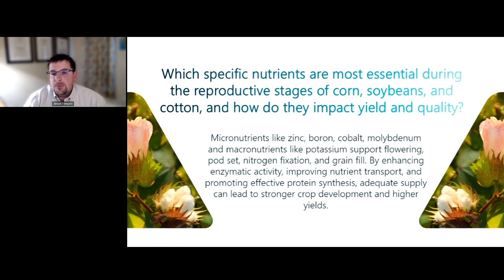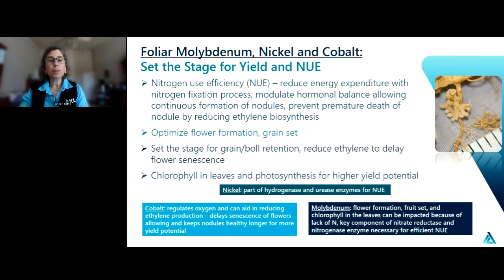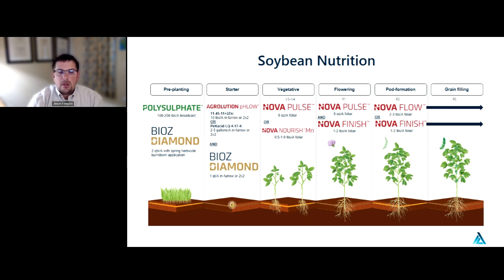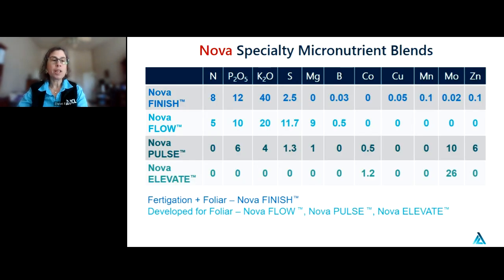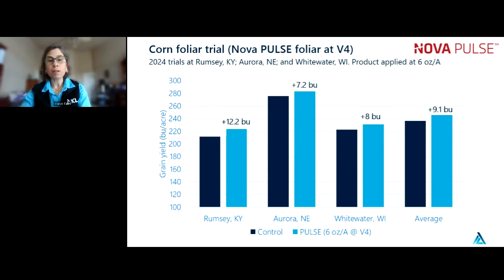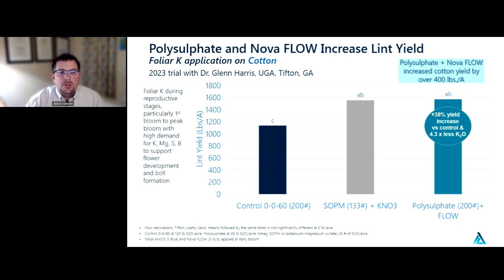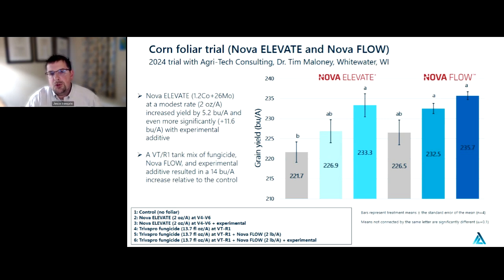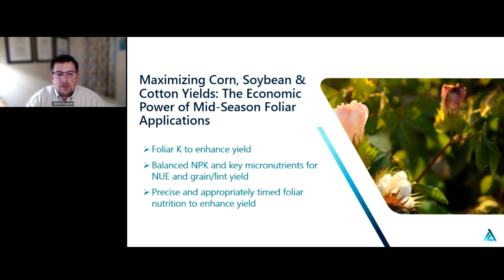WEBINAR: Maximizing Corn, Soy & Cotton Yields Profitably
What is the economic potential of your crops? Precision and timing are key to maximizing yield and quality. Join Dr. Jason Haegele and Christi Falen of ICL Growing Solutions and hosts, Farm Progress, to explore the science behind mid-season foliar applications. Learn how targeted nutrients can boost yields (like soybean, cotton, and corn), enhance plant health, and increase return on fertilizer investment. Ideal for agronomists, retailers, and growers, we’ll explore how strategic mid-season foliar applications present a flexible solution to address deficiencies, enhance photosynthesis, and alleviate stress symptoms—boosting reproductive growth and ultimately improving yields.

Understand the role of mid-season foliar applications in addressing critical nutrient demands during reproductive growth stages.
Discover how micronutrients like zinc, molybdenum, and potassium support flowering and grain fill.
Gain insights into trial data showcasing yield and ROI benefits from Nova PULSE® and Nova FINISH®.
Learn how to integrate foliar applications into your crop protection plans for operational efficiency
Explore flexible nutrient delivery solutions that bypass soil constraints and ensure direct plant uptake.

Meet the Experts:
Christi Falen, Western Agronomy Technical Services Manager, ICL
Christi Falen is ICL’s Western Agronomist. She brings over 25 years of experience, including roles in university extension, plant nutrition, and crop protection. Christi earned a BS in Natural Resource Management from the University of Alaska and an MS in Soil Science from the University of Idaho and is a Certified Crop Advisor.

Dr. Jason Haegele, Marketing & Innovation Manager, ICL
Dr. Jason Haegele leads ICL’s agronomy efforts across North America, focusing on innovative crop nutrition strategies. Overseeing strategic development and supporting agronomists and technical sales
managers, he collaborates with universities and third-party contractors to demonstrate ICL products’ efficacy on various crops. With expertise in plant nutrition, adjuvants, crop protection, and biological products, Jason holds a Ph.D. in Crop Science and an M.S. in Crop Production and Physiology.

Why Watch?
Watch this webinar to gain valuable insights into advanced and cost-effective fertilization strategies that can transform your nutrient management approach, specifically targeting mid-season foliars for row crops. With a focus on precision and profitability, Jason and Christi will dig into practical techniques to improve yields and quality and lower input costs.

This webinar was moderated by Farm Progress.

Chapters
00:00:06 Welcome + How to Participate (Polls, Q&A, CEUs)
00:02:20 Webinar Kickoff: Mid-Season Foliar Apps for Corn, Soybean & Cotton
00:02:59 ICL Overview + Why Mid-Season Foliar Nutrition Matters
00:04:00 Key Reproductive-Stage Nutrients: Zn, B, Mo, Co, K
00:05:12 Potassium Demand Spike in Corn: Timing Around Tassel/R1
00:06:25 Flexible Product Options (Starter/Fertigation/Foliar) + pH Benefits
00:07:40 Micronutrients for Nitrogen Use Efficiency: Mo + Ni + Co
00:09:40 Zinc & Boron: Root Growth, Flowering, and Pollination
00:10:19 Poll #2: Do You Use Mid-Season Foliar Nutrients?
00:11:14 Why Foliar Works: Soil Constraints, Diagnostics, Timing Precision
00:13:12 Building a Soybean Foliar Plan: Vegetative → Flowering → Fill
00:15:36 ICL Foliar Lineup: Nova Elevate, Nova Pulse, Nova Flow, Nova Finish
00:19:25 Poll #3: Most Concerning Mid-Season Nutrient (K, S, B, etc.)
00:20:03 Uptake Curves: Potassium & Manganese Demand Through the Season
00:24:28 Corn Trial Results: Nova Pulse & Nova Elevate/Nova Flow Timing
00:27:13 Soybean Trial Results: Single vs. Sequential Applications
00:30:20 Cotton Trials: Soil + Foliar Potassium Programs and Yield
00:34:28 Why Timing Wins: Aligning Foliar Nutrition with Crop Protection Passes
00:37:41 On-Farm Soybean Example: Nova Pulse + Nova Flow with Fungicide/Insecticide
00:39:44 Boron Extra Results: Pod Set & Cotton Yield Response
00:40:29 Wrap-Up: Economics, ROI, and Next Steps (Resources + Contact)
00:42:40 CEU QR Code + Live Q&A Highlights
00:58:05 Final Thanks + On-Demand Replay Info